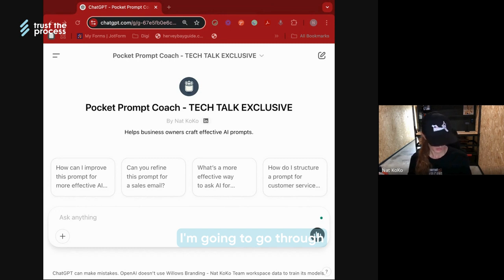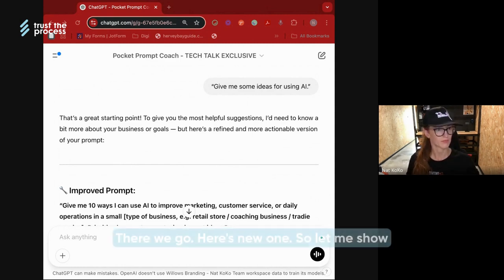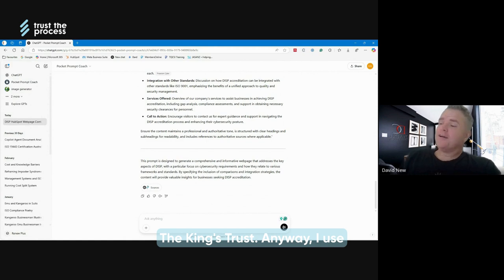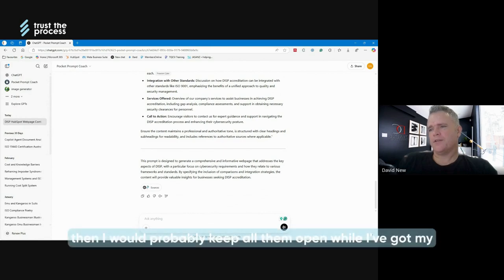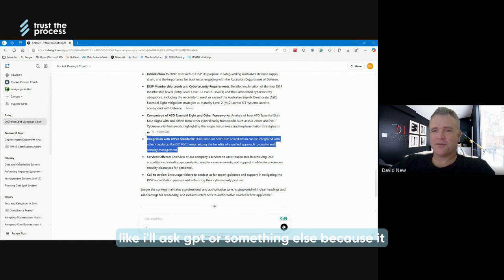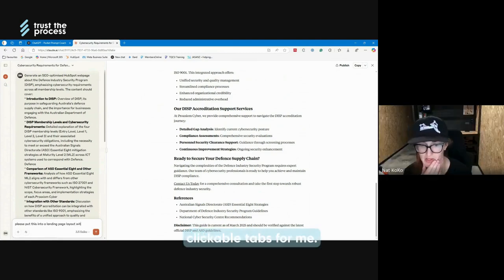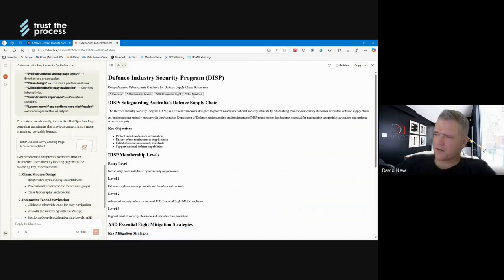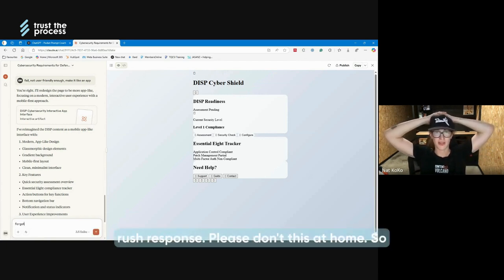Tech Talk: Unlock AI Superpowers: Fun & Practical Tips for Beginners (Live Workshop)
If you’ve been curious about using AI but feel like it’s confusing, overwhelming, or just spitting out weird stuff, you’re not alone.

That’s exactly why Nat is running this live session:
 Pocket Prompt Coach Live – a fun, practical workshop to help you actually get how to use AI (and get better results while you're at it).

You’ll get access to her prompt tool—free during the session + for 6 weeks after—and we’ll explore real-life ways to use AI for writing, content, biz tasks, ideas, and more.

It’s beginner-friendly, with space for the advanced nerds too

No jargon.
No pressure.

Just good prompts, cool use cases, and that “ohhh now it makes sense” feeling.

What you’ll walk away with:
 Free access to the Pocket Prompt Coach tool (6 weeks)
 Prompting tips that actually help
 Real examples to try on the spot

Come curious. Leave clever.